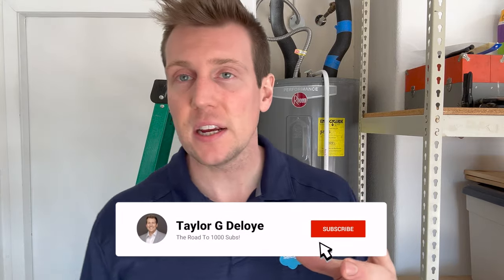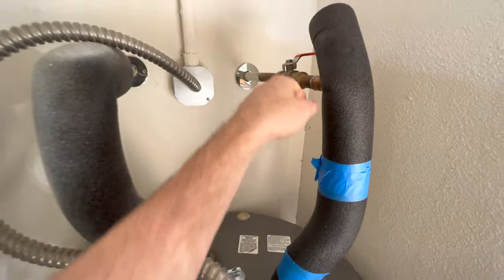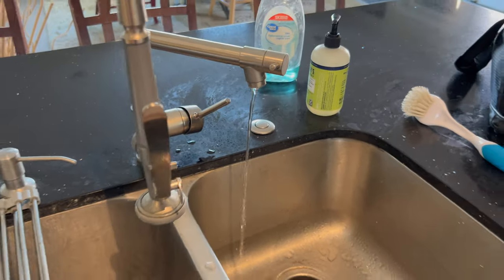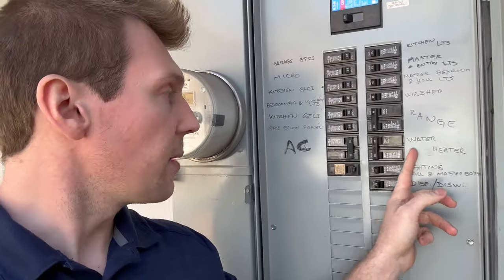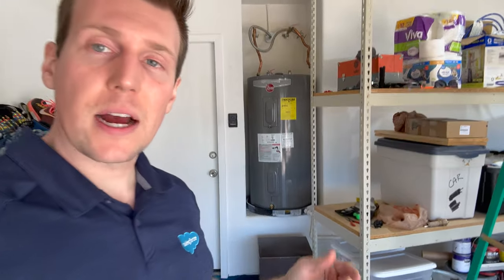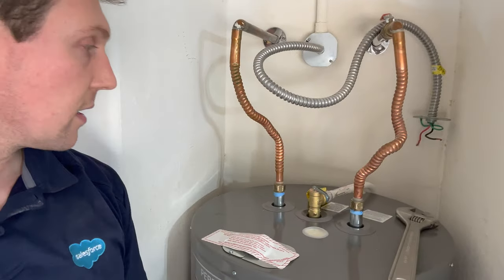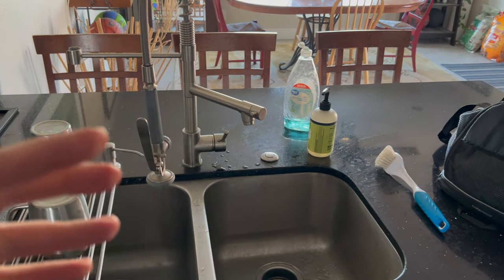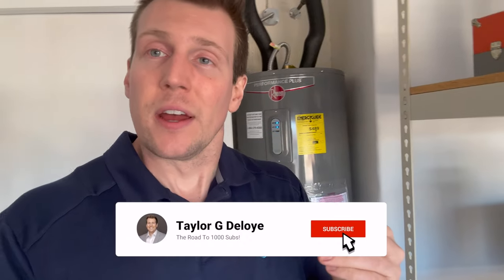New Electric Water Heater Replacement and Installation with Handy Tips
In this video I replace a 50 gallon Rheem electric water heater because the old unit had a corroded tank and was badly leaking from the T&P valve at the top.

DIY Difficulty Rating: 4 of 10
Total Cost: $670
Time Commitment: 2 hours